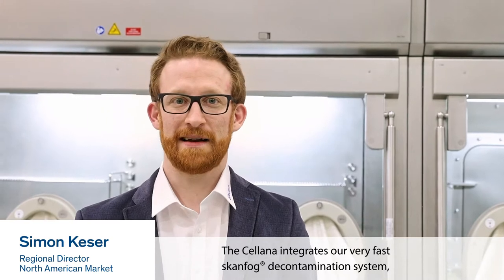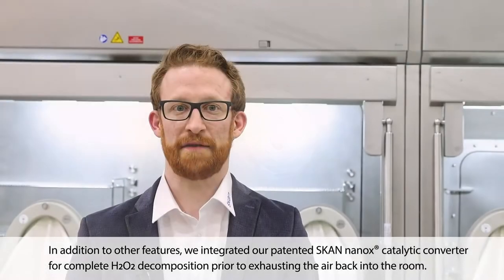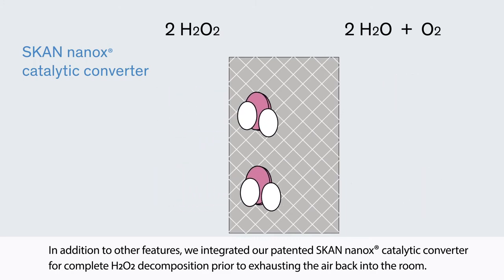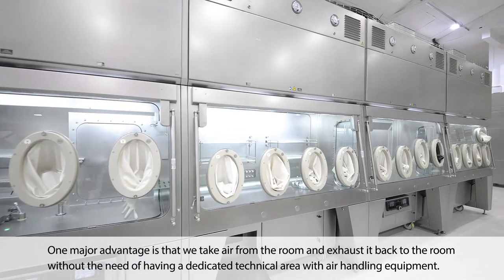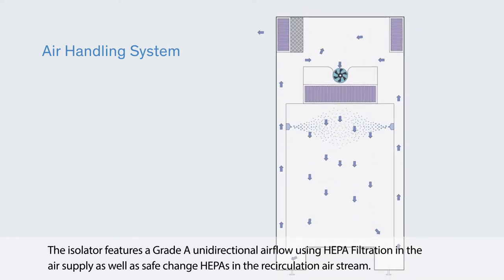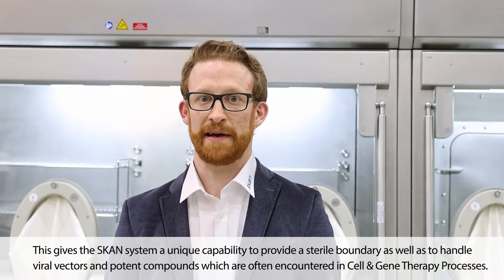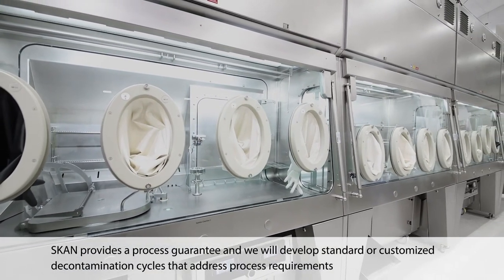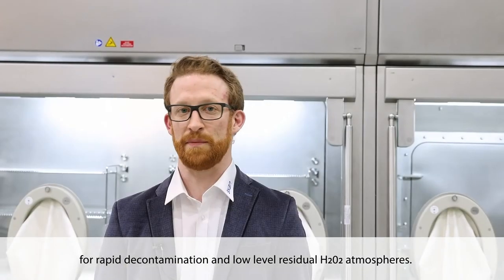Cellana - Cell & Gene Therapy Isolators - Interview with our Cell & Gene Task Force (3) | SKAN